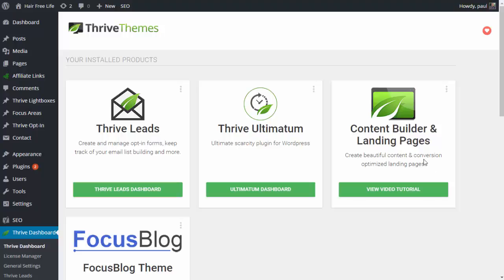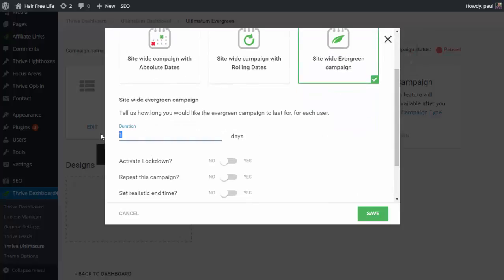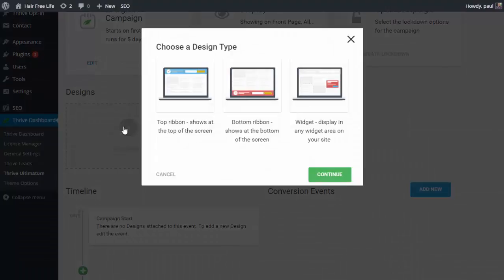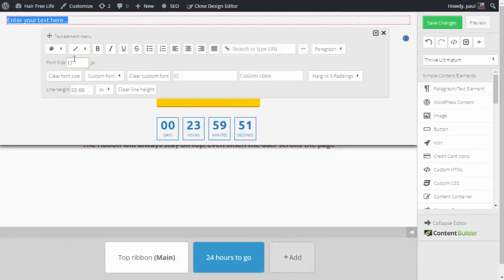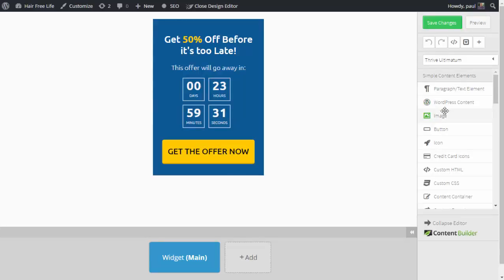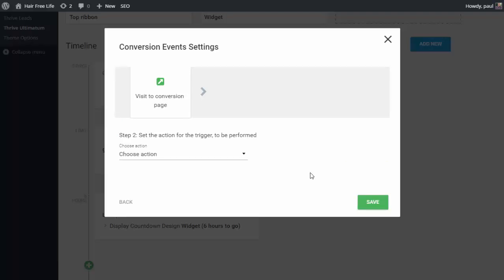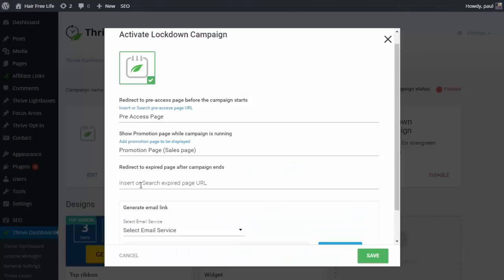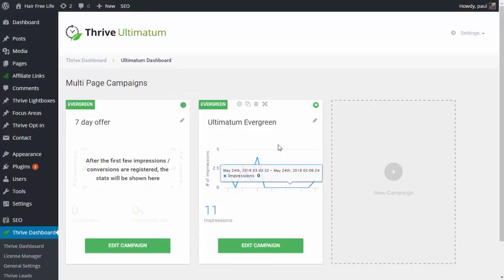Thrive Ultimatum Review & $3000 + Bonus - Best Scarcity Wordpress Plugin for Marketers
Note – Link Will Be Active on  Monday, May 30th 10 AM EST

Incoming Sear Terms